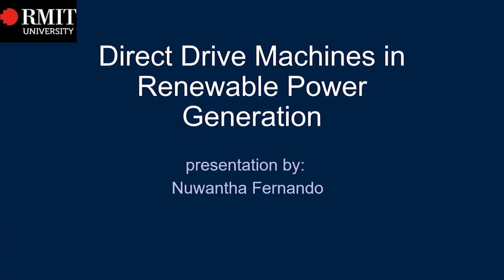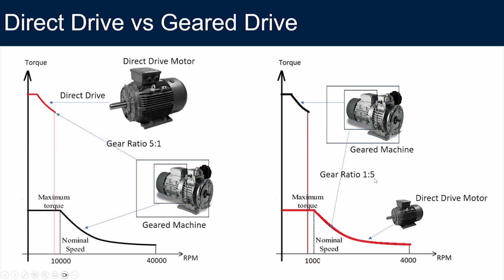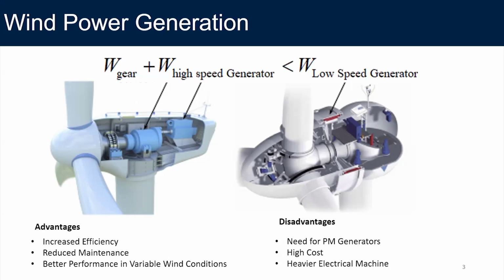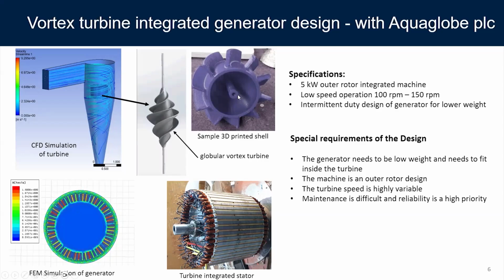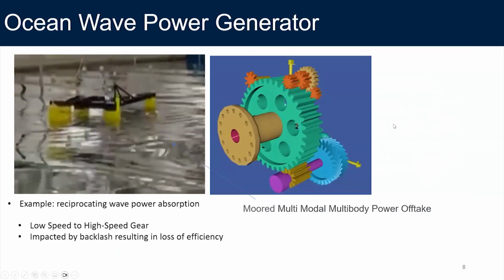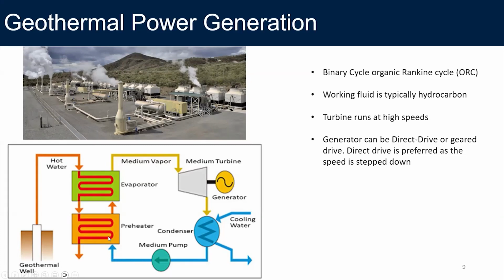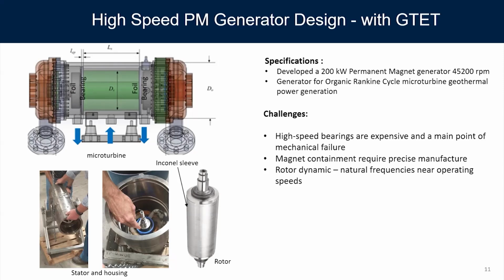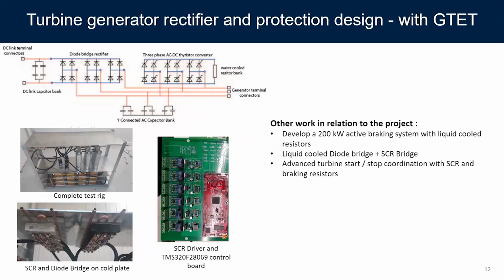Direct Drive Machines in Renewable Power Generation | Webinar Highlight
In this insightful webinar, Dr. Nuwantha Fernando, a Chartered Professional Engineer and Senior Lecturer at RMIT University, explores the role of direct drive machines in renewable power generation. With a focus on electrical machines, drives, and control systems, Dr. Fernando highlights innovations in high-efficiency power generation for renewable energy sources. He delves into topics such as the design of rare-earth-free electric machines, magnetic gearing, and high-speed generators for renewable applications like wind and hydroenergy.

Dr. Fernando’s extensive industry experience in developing cutting-edge electric machine technologies makes this session a valuable resource for engineers, researchers, and anyone interested in the future of renewable energy.

Topics Covered:

* Direct drive machines in renewable energy
* Electric machine design without rare-earth materials
* High-speed and low-speed generator innovations
* Magnetic gearing concepts for efficiency